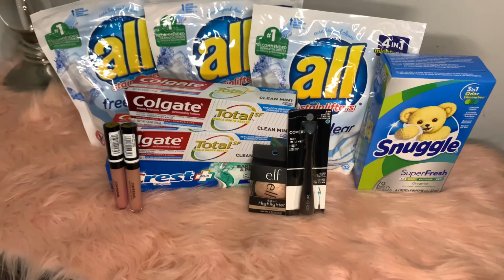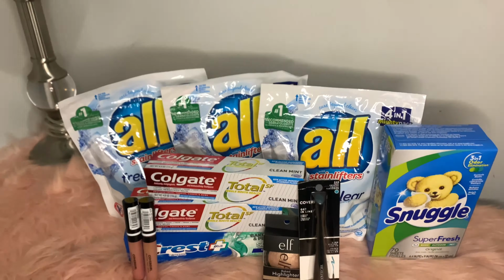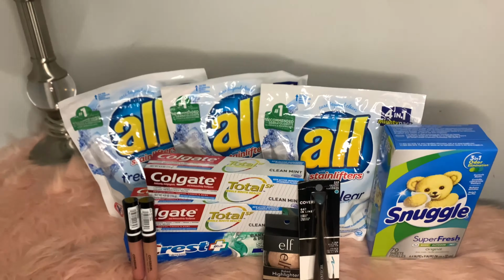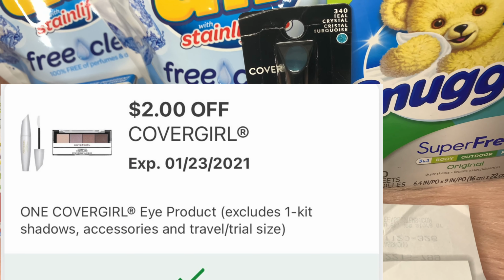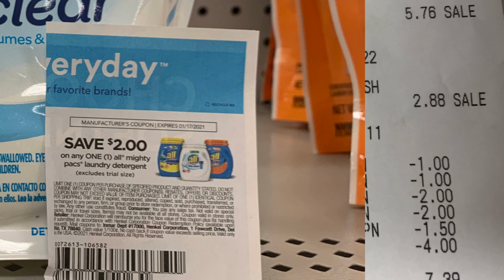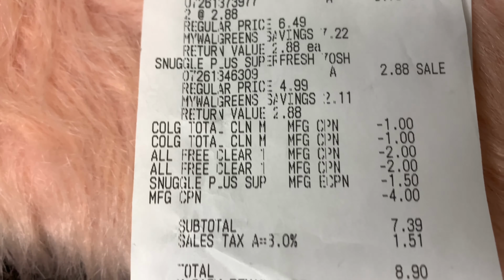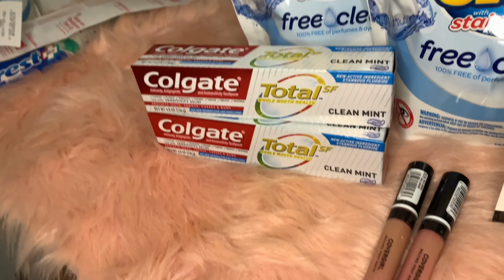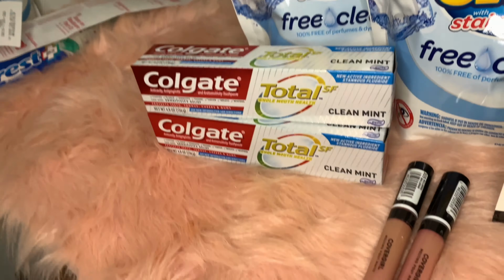🔥Walgreens Deals This Week|Clearance Items|Low OOP|11 Items For $2.52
🔥Walgreens Has Amazing DealsThis Week,A lot Of Clearance Items That You Can Pair With Coupons To Get A Better Deal!